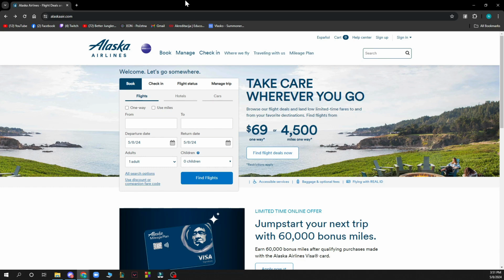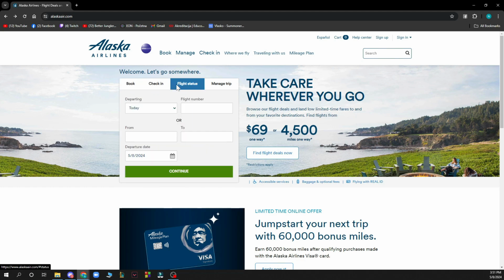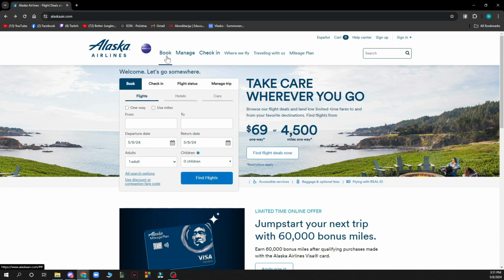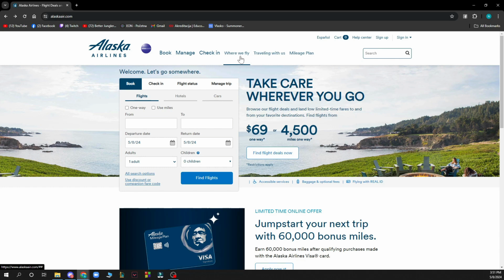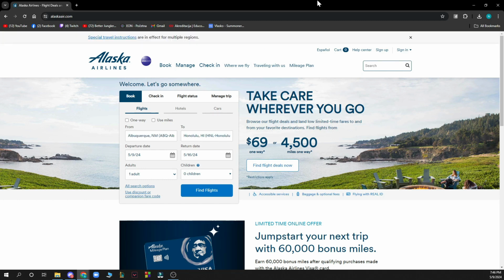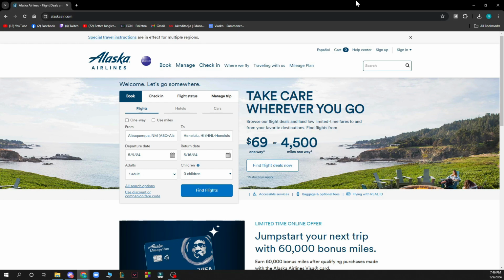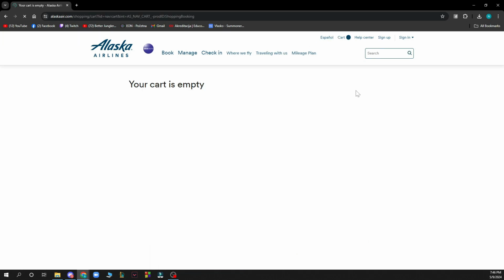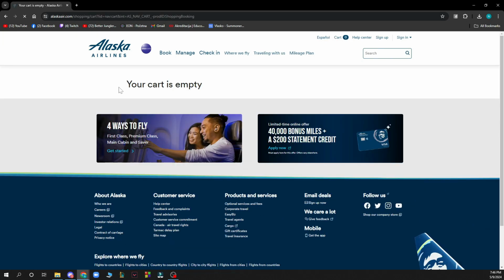How To Empty Cart on Alaska Airlines (Quick Tutorial)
In this video I will show you How To Empty Cart on Alaska Airlines. It would be good if you watch the video until the end so that you don't miss important steps.